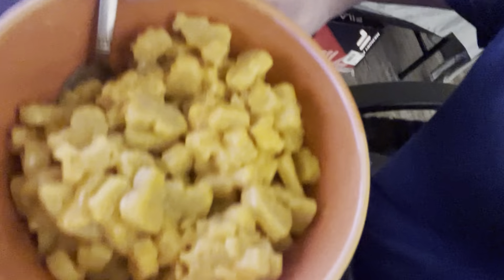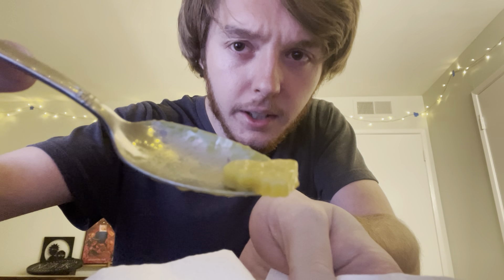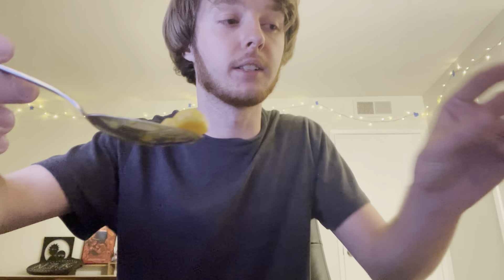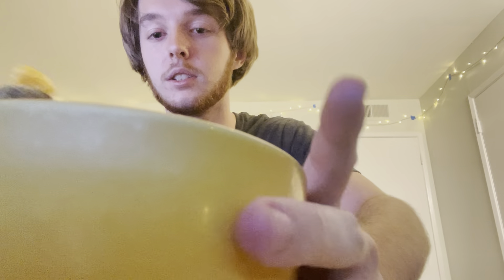Frozen II Shaped Mac n Cheese Review - Not what I wanted.